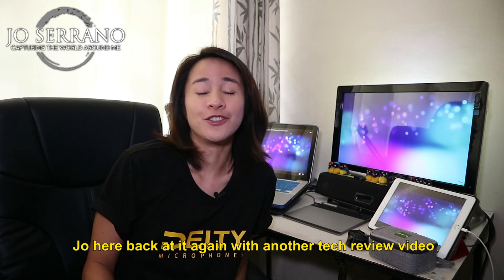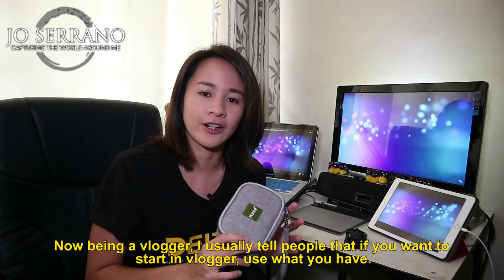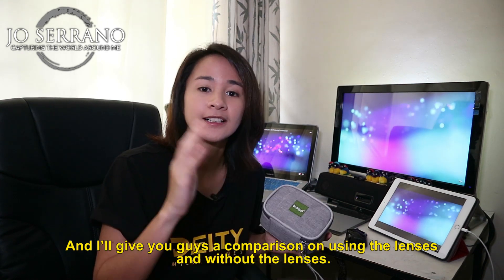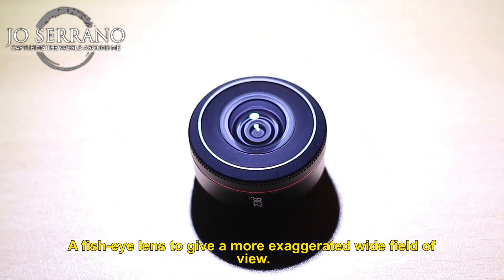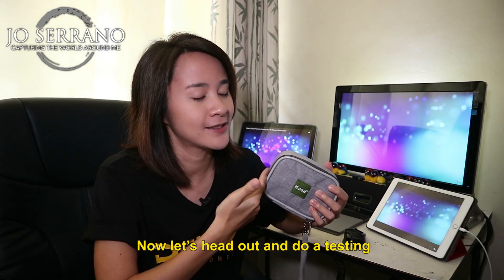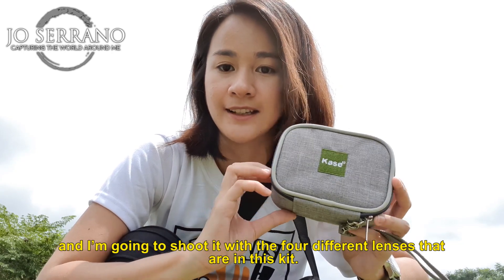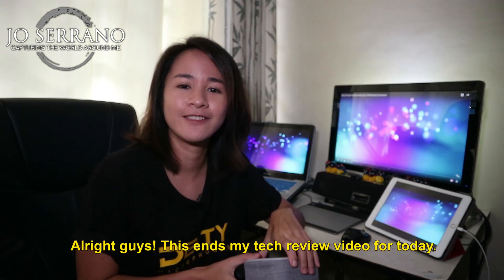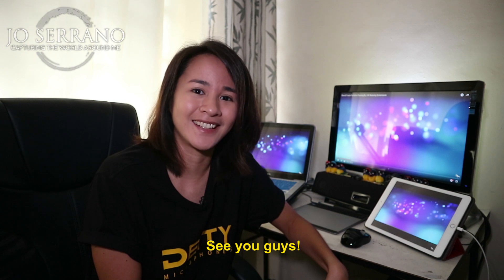KASE FOUR LENS KIT V2 REVIEW: WIN A KASE WIDE ANGLE V2 LENS!!!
If you are a serious mobile filmmaker, these lenses are a good investment to have in your arsenal.

You can get the unit and the phone case at any URBAN Gadgets store within Metro Manila

KASE Four Lens Kit V2 - Php 11,990
KASE Phone Case - Php 1,490

Mechanics to get a chance to win a KASE WIDE ANGLE V2 LENS:

Are you a mobile filmmaker? Join the family!

Overjoyed
Good Morning